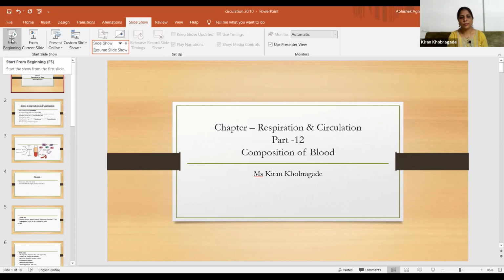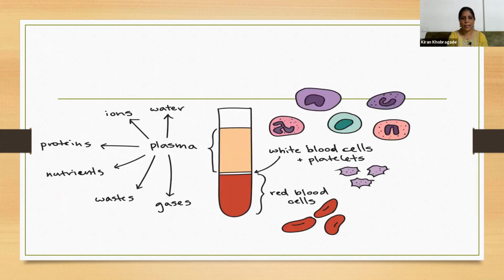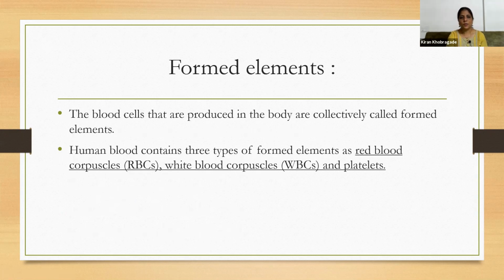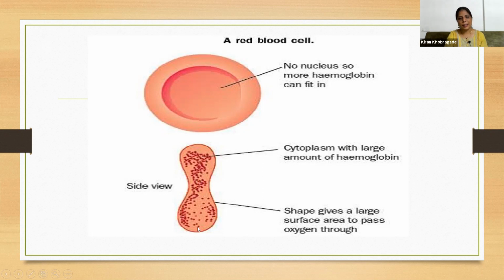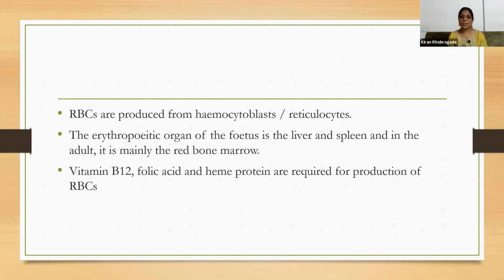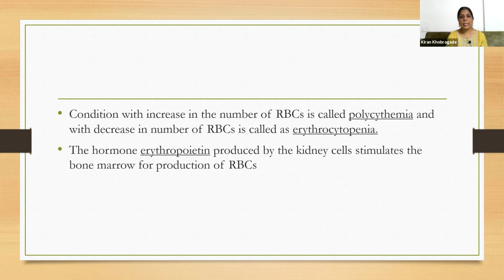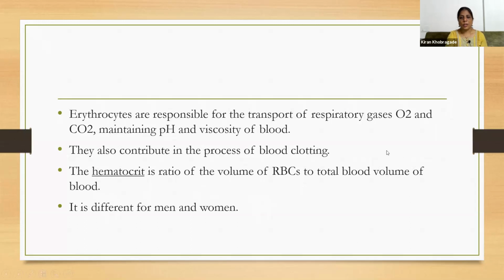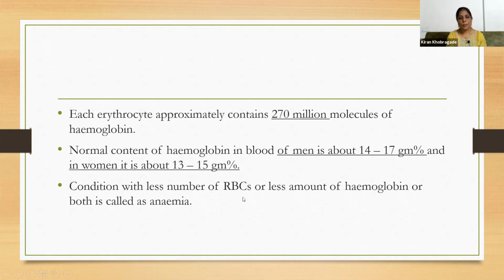Chapter 8, Respiration and Circulation. Part - 12.Composition of blood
This video explains the composition of blood - Plasma & RBC/Erythrocytes. This lecture is for class XII , HSC Mumbai Board